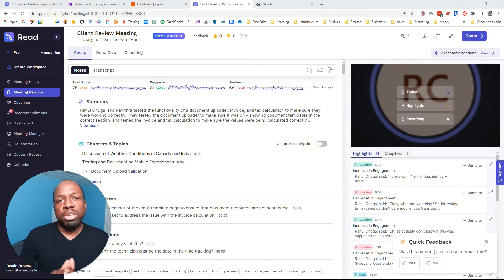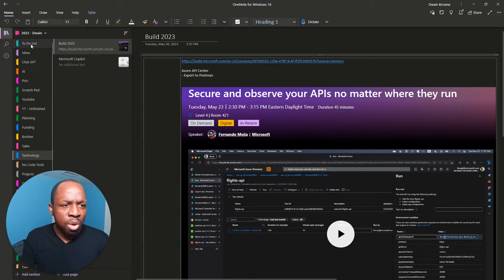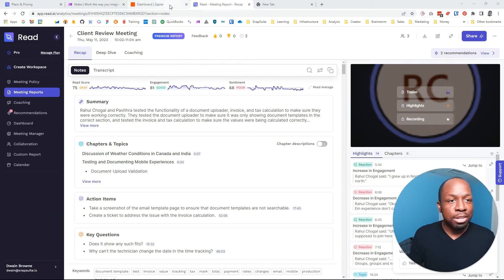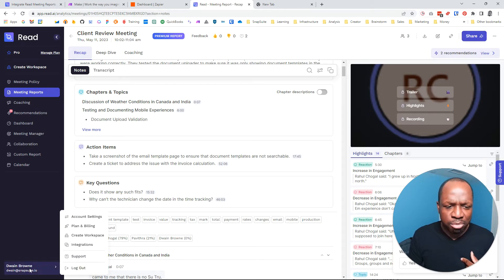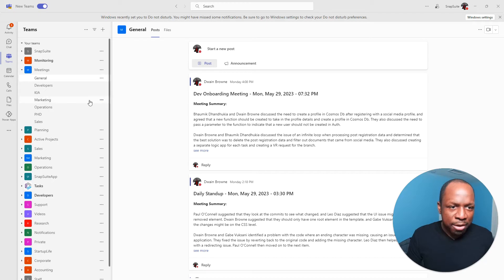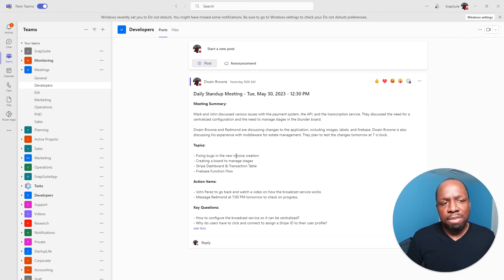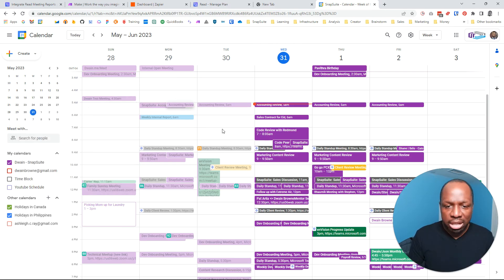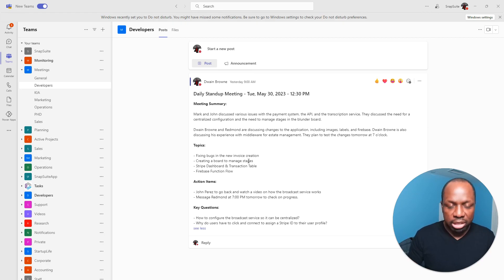Read.ai - Automating Meeting Notes Extraction - An Unexpected Find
Hey there, it's me again with a quick correction and improvement to my previous video about automating read.ai. In that video, I wrote a script to automate the extraction of specific meeting notes into plain text. However, I've now discovered that read.ai does indeed offer an integration tool that uses webhooks! This video is a quick overview of how I've used this feature to streamline my workflow, and I share some exciting possibilities for its application.